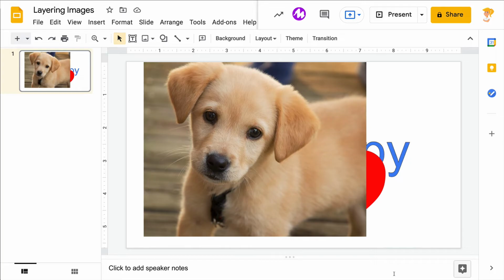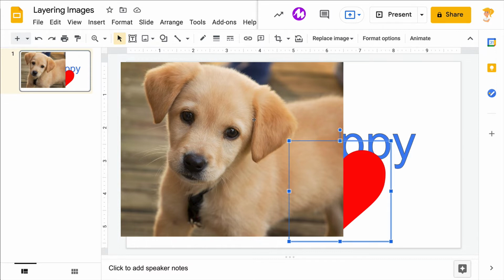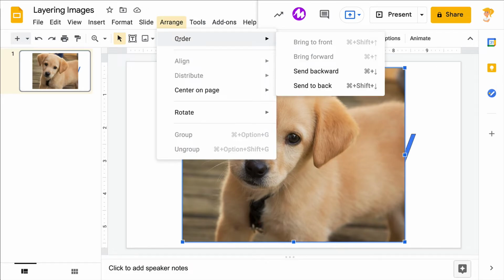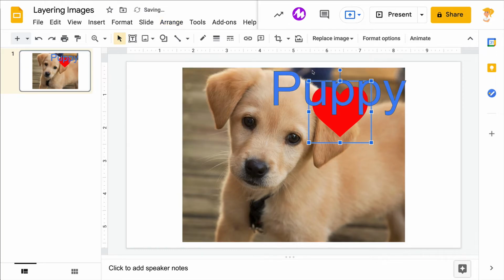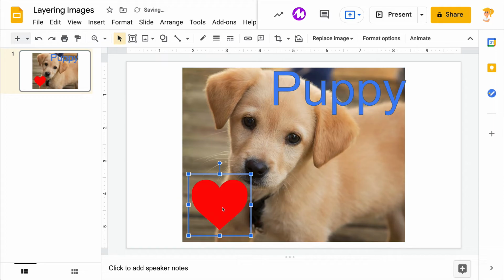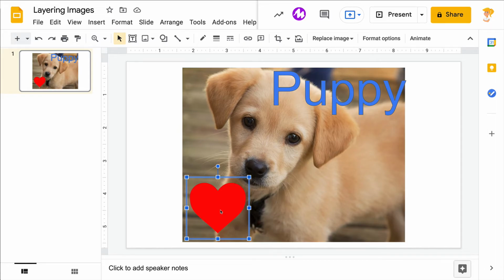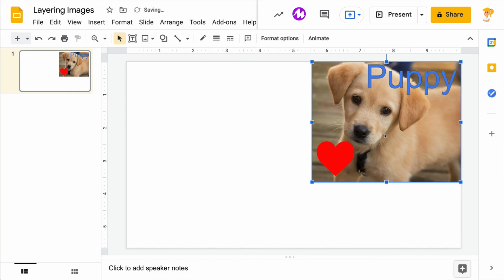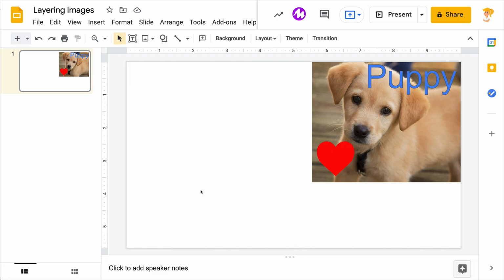How to Layer and Arrange Images in Google Slides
Did you know you can layer and arrange images and objects on top of each other in Google Slides?

Yes, and you can and your students can use this to create some awesome projects.

Learn how to use the arrange tool and group objects together in this quick tutorial.